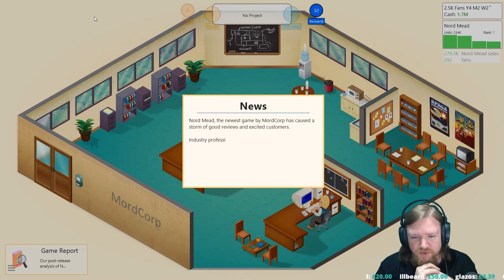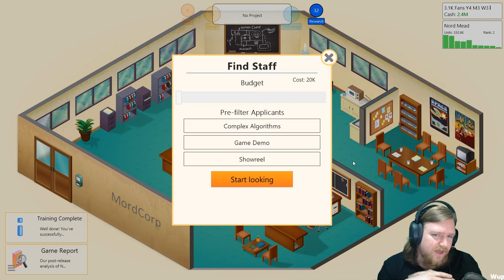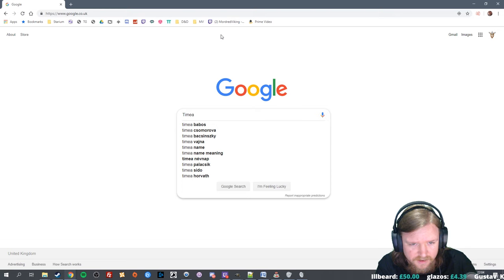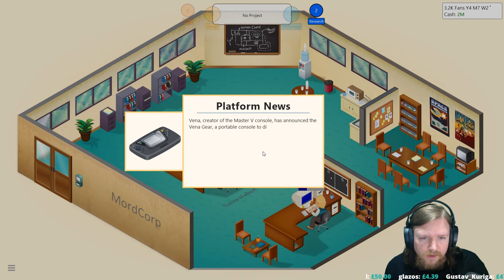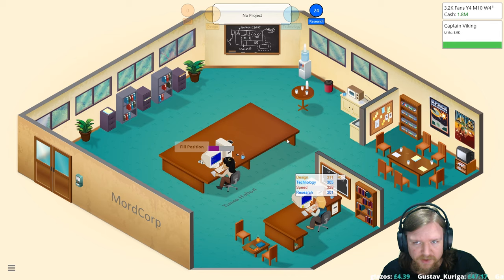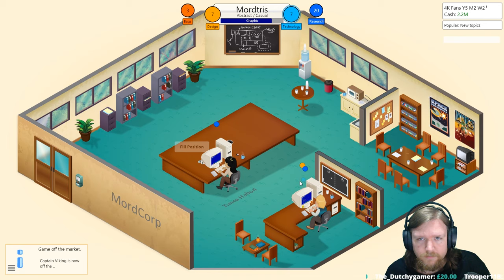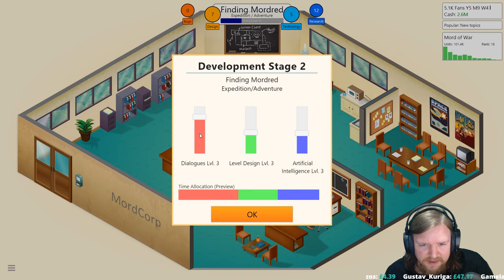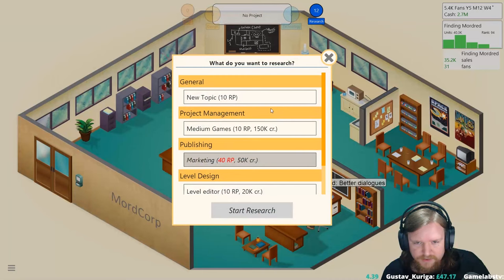Game Dev Tycoon | 8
Game Dev Tycoon brings the life of an Indie developer (and later an entire studio) to life! Start in the 1980s on an old computer working out of your garage and eventually end up in a state of the art modern studio with many employees.

It really helps out! Likewise, if you have any tips, critiques or advice please do comment as I'd be pleased to read them.